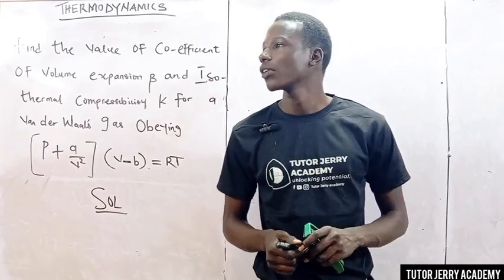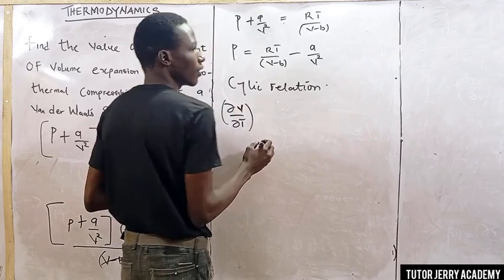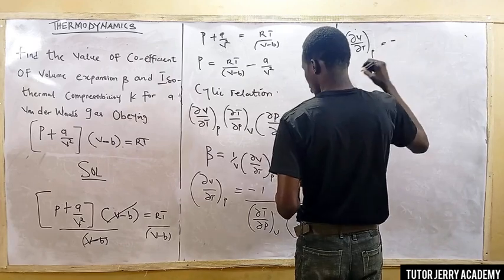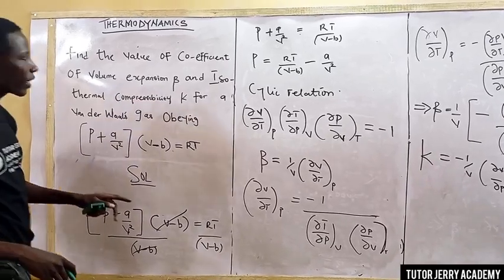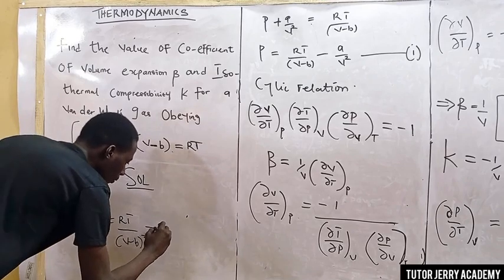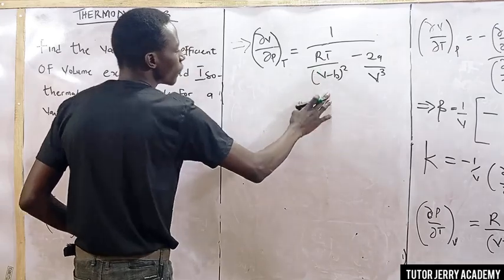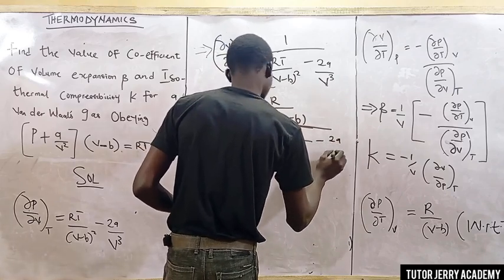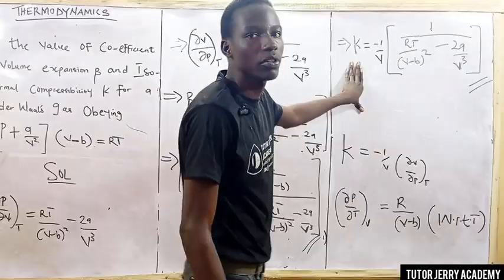Thermodynamics relation Numerical || Van Der Waals Gas || Question three...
Question: Find the value of coefficient of volume expansion and isothermal compressibility for a Van Der Waals Gas obeying
(P + a/v²) (v-b) = RT

Unlocking the Secrets of Van der Waals Gas!

In this thermodynamics problem, we delve into the coefficient of volume expansion (β) and isothermal compressibility (κ) for a gas obeying the Van der Waals equation. This equation, which corrects the ideal gas law by accounting for molecular interactions and volume exclusion, forms the foundation for understanding real gas behavior.

🔎 How do temperature and pressure influence gas expansion?
🔎 What role does molecular interaction play in compressibility?
🔎 Can we derive critical properties of real gases from this equation?